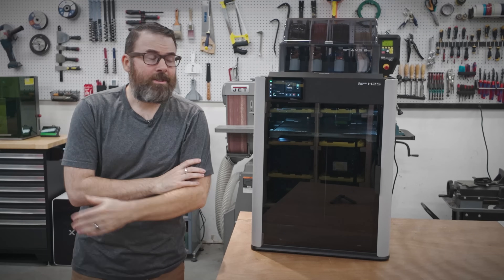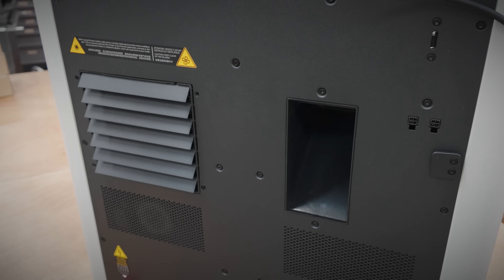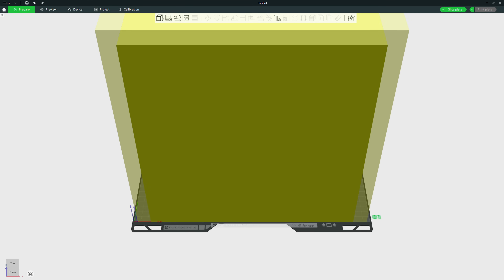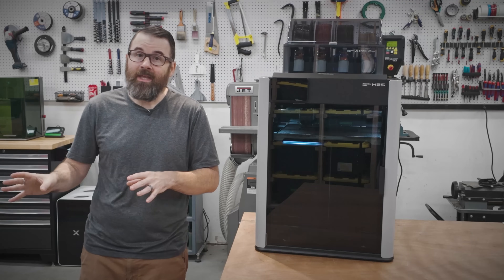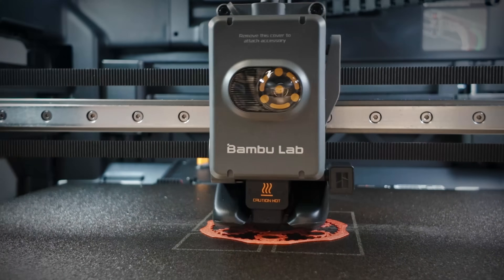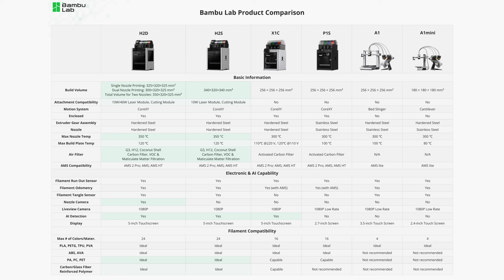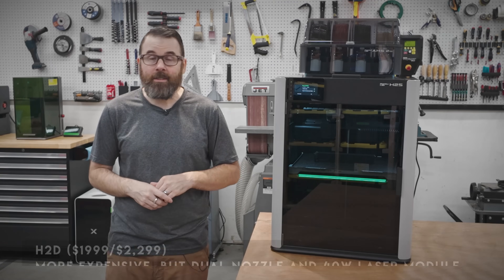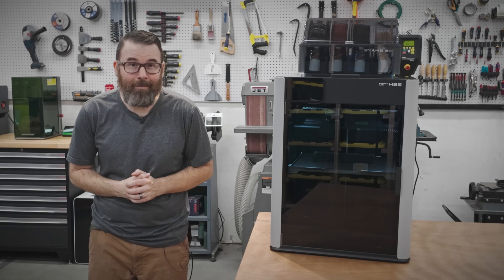What you need to know about the H2S , in 4 minutes.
The new Bambu H2S is available for purchase, but how does it differ from the H2D? This is a quick breakdown of the differences between the models.  What's missing, what's the same, and why should you pick one over the other.

00:00 Intro
00:13 H2S and H2D Similarities
00:41 Build Volume
01:28 Optional Accessories
02:02 Windows and Nozzle Camera
02:42 Pricing
03:40 Final Thoughts